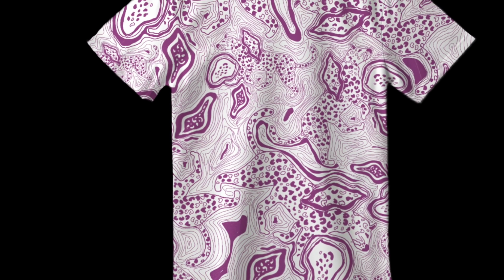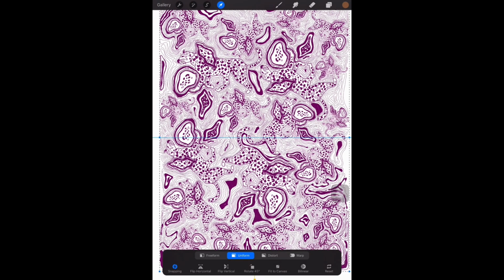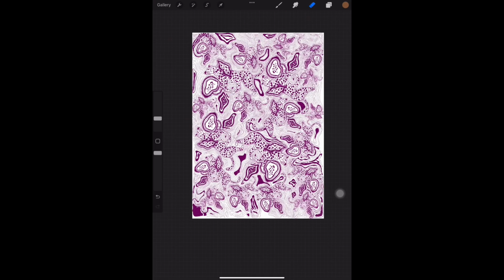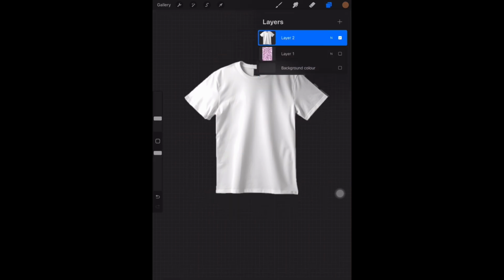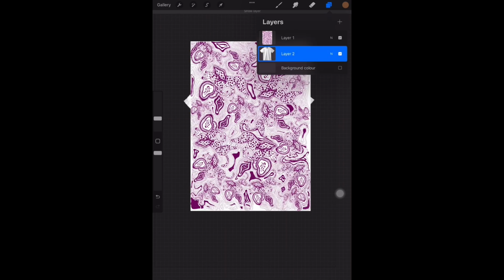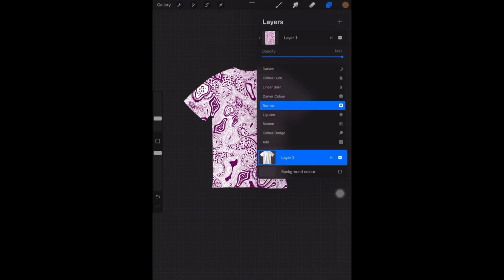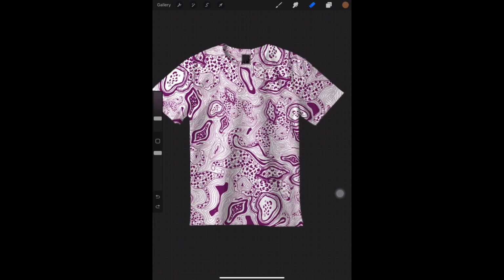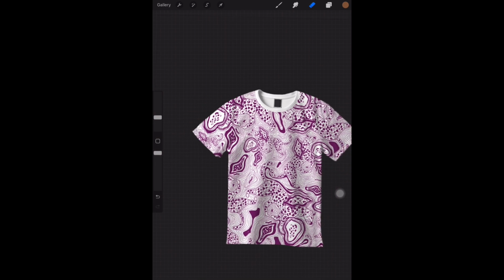Turn Designs into MOCKUP with Procreate in minutes | Step-by-Step Guide | Easy!!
Want to bring your designs to life? In this video, I’ll guide you through a quick and simple process for creating realistic mockups in Procreate. Whether you're showcasing designs on t-shirts, hoodies, or other products, I’ll teach you how to make your artwork stand out with clean, professional mockups. Follow along as I show each step—from setting up your canvas to adjusting details for a realistic finish. Perfect for beginners and pros alike!